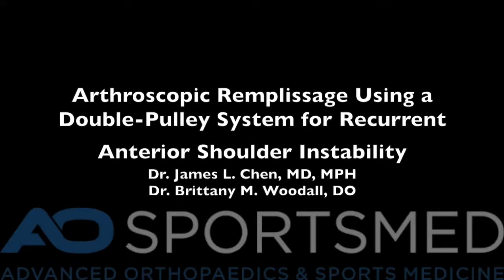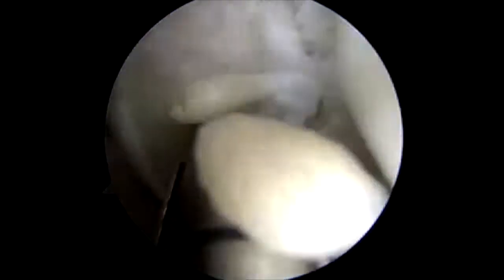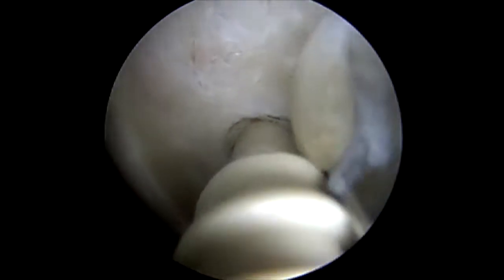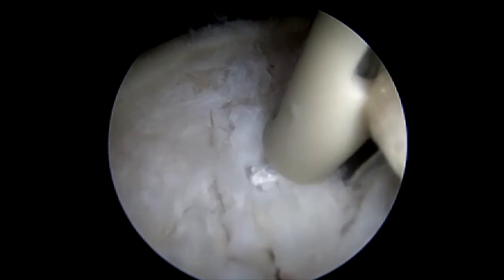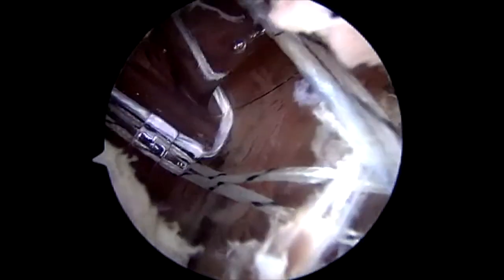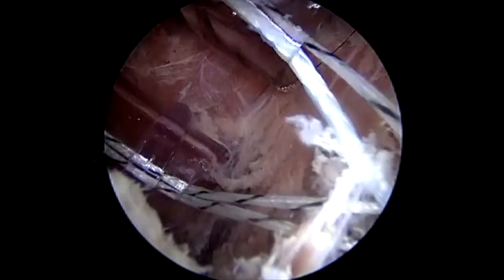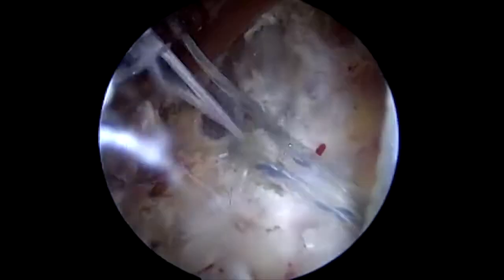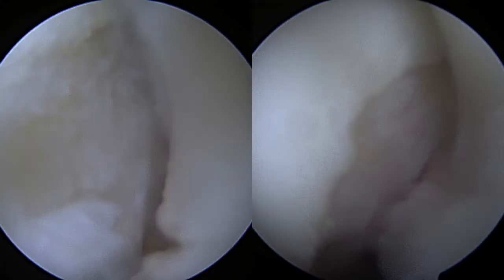Arthroscopic Remplissage Using a Double-Pulley System for Hill-Sachs Lesions...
Full Title: Arthroscopic Remplissage Using a Double-Pulley System for Hill-Sachs Lesions for Recurrent Shoulder Instability